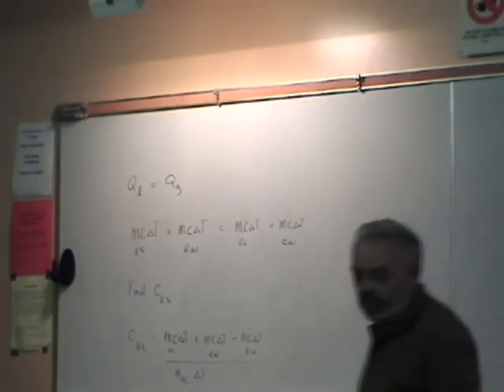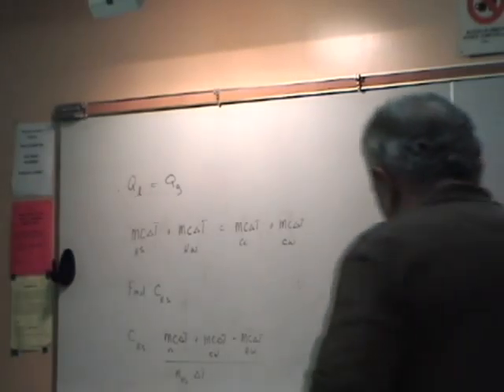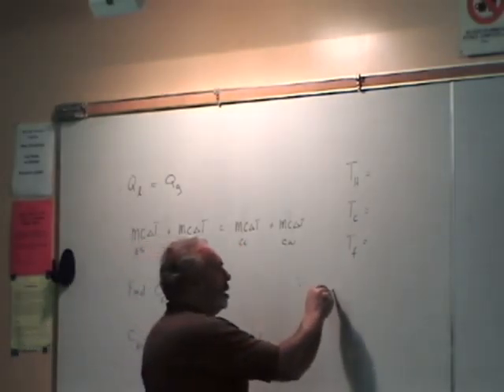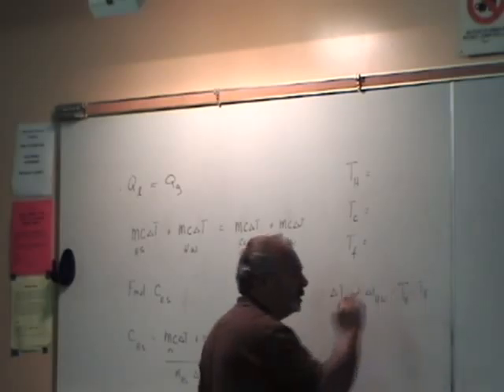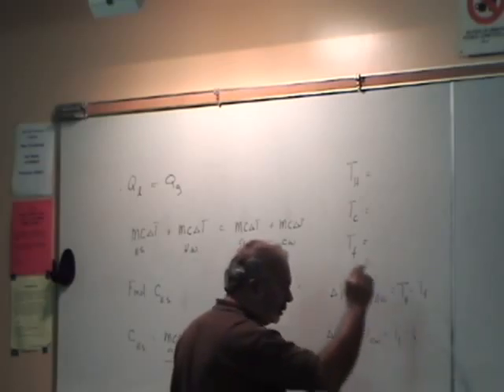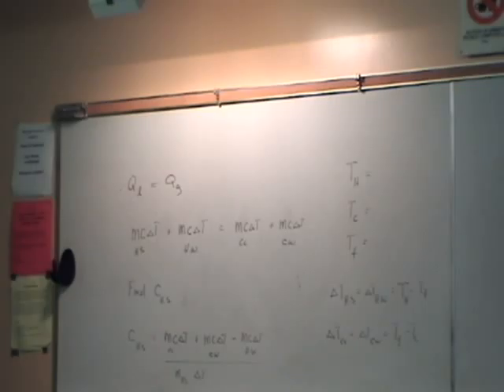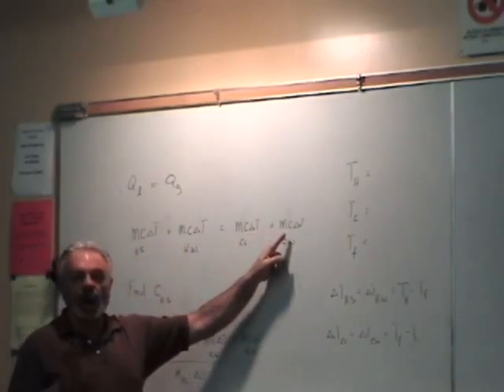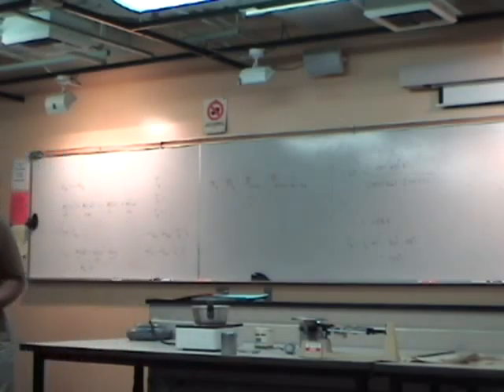01 23 12 003